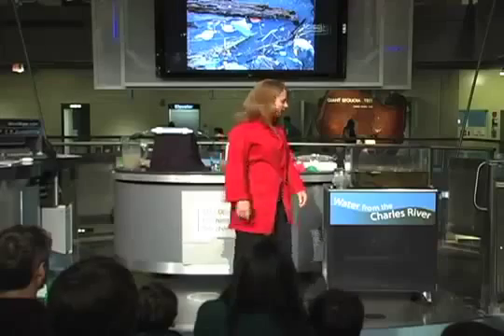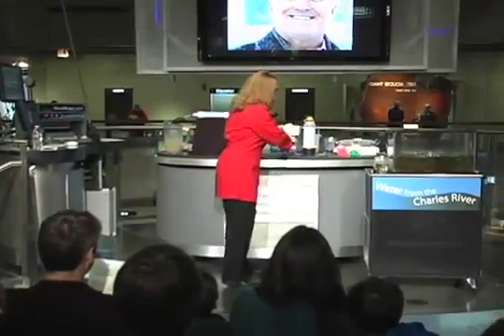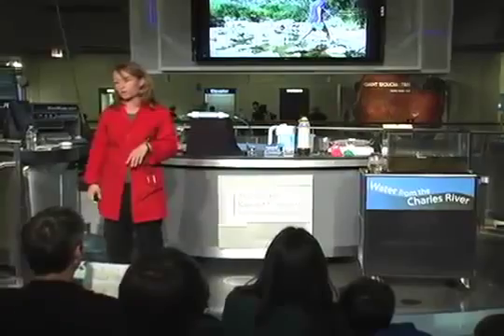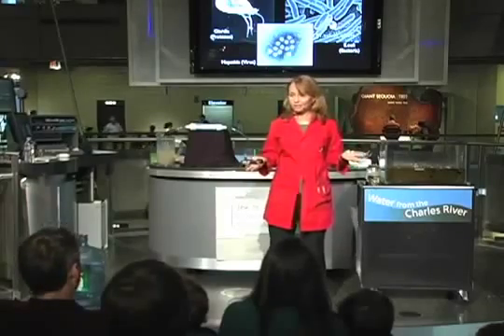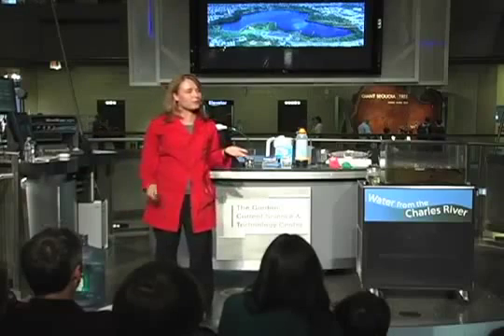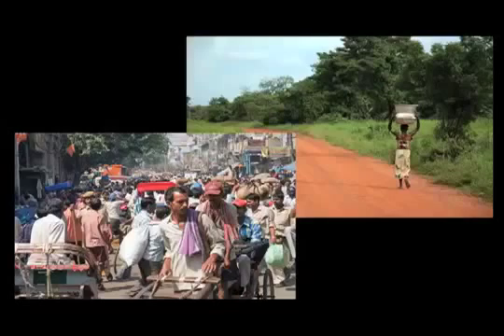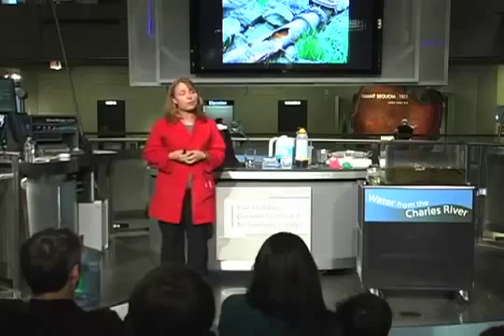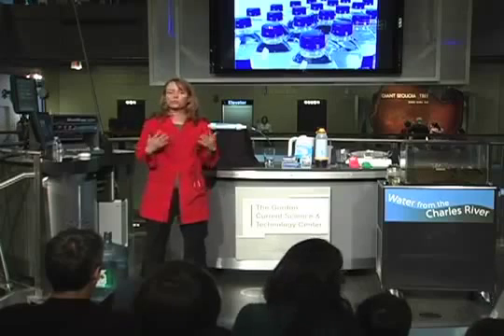1 of 2 Cleaning our Water with Nanotechnology8